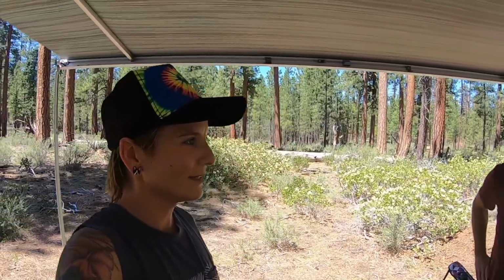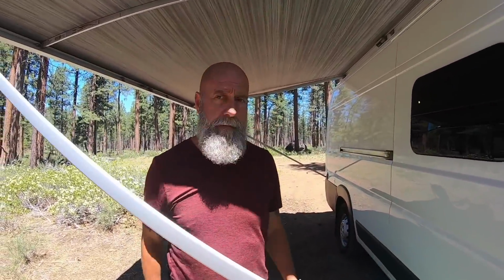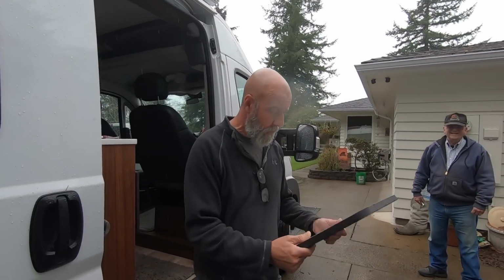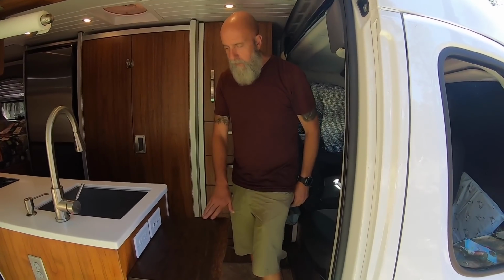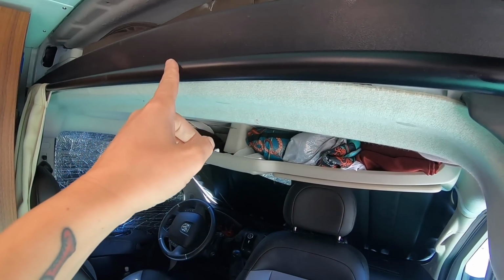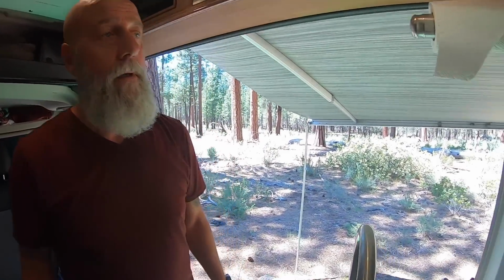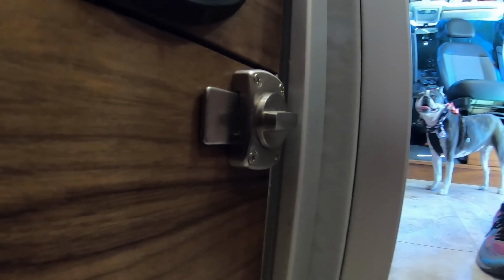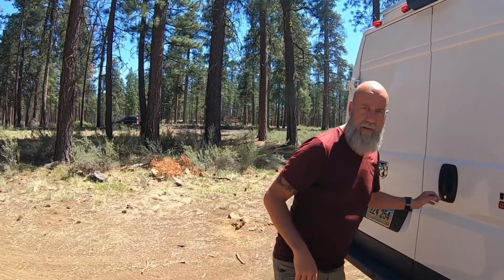Van Tour, Custom Van Mods After One Year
Folding Shelf Brackets
Curtain tension rod
Gutter/Drip Rail
Drawer Bolt Latch
Clear Edge Protector
Mop/Broom Holder

Want to support what we do? You can do it for FREE by shopping the links above.

With your monthly pledge you will receive more up to date content/location, early release videos, patron exclusive videos, product reviews, give-aways, discounts, meet-ups, and more!